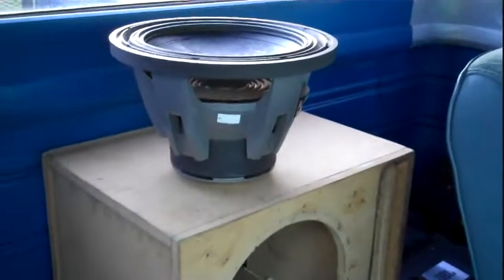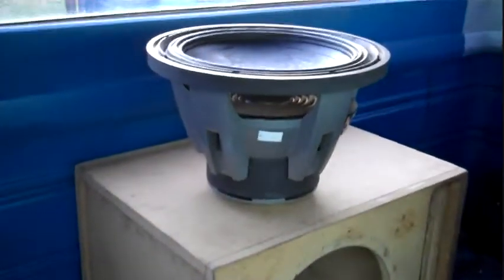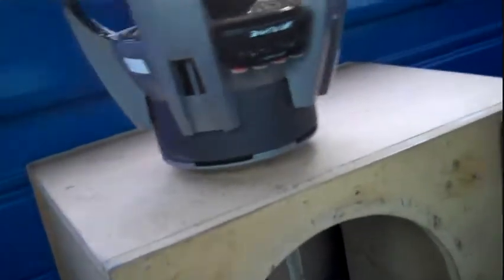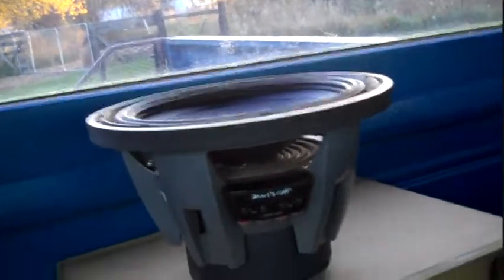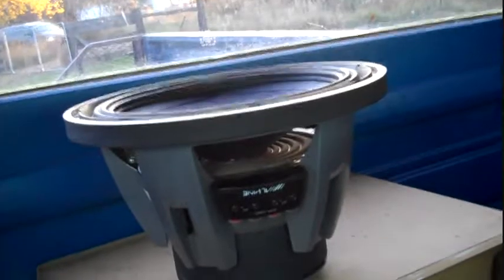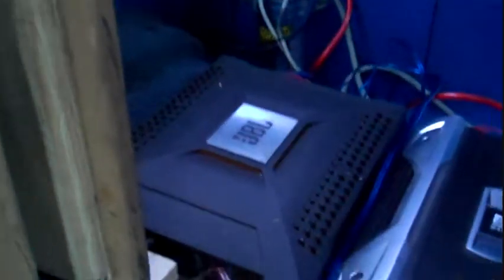Shambhala 2008 almost kills alpine type r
this song is nasty hard on subs. anyways this is kinda a part 2 to a video i was doing talking about how the small box does better on stuff then the big one with 2 12s. And the jl w3v2 blew a spider. so I will upload that and this will all make more sence. I hope LOL.

The cea part i was talking about is true. This amp here is not cea rated because it was made in the mid 90s. But jbl was the only amp putting their rated power back then were everyone els had 1000 watt amps that put out 100... And people notest. So basicaly the other brands started hating jbl because of this seeing as how they werent getting away with false clames anymore. Also jbl was the first to start showing birth sheets to tell the customer what they were actualy getting. So after a few years the CEA rating was introduced. You can thank JBL for the way a lot of things are today :)

The jbl bp1200.1
600 watts rms @ 4 ohm 12.5 volts
1200 watts rms @ 2 ohm 12.5 volts
1326 watts rms @ 1 ohm 12.5 volts
Puts out almost 1400rms @ 2 ohms 14.4 volts.
Is 1 ohm stable, will run 4 4 ohm subs all day